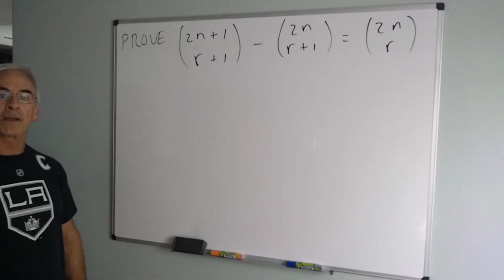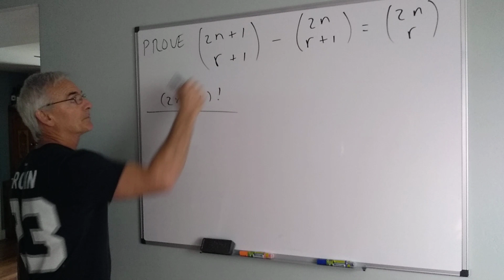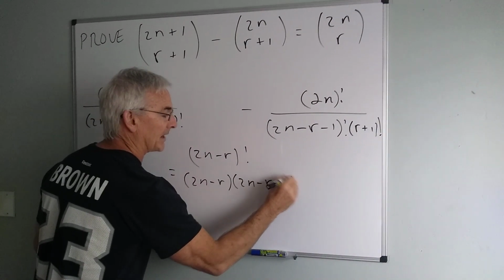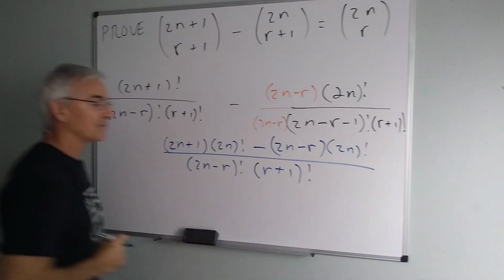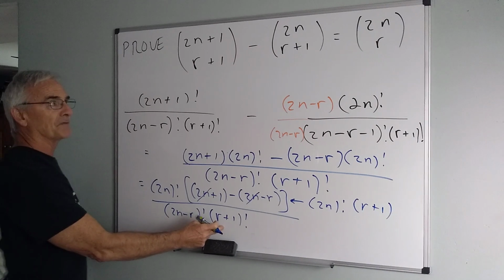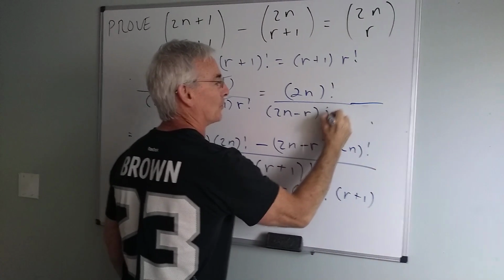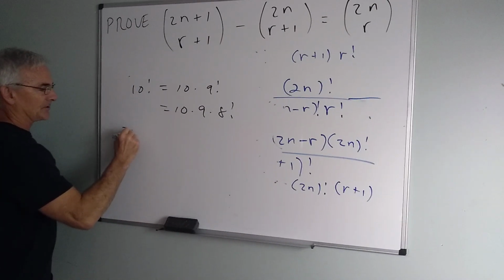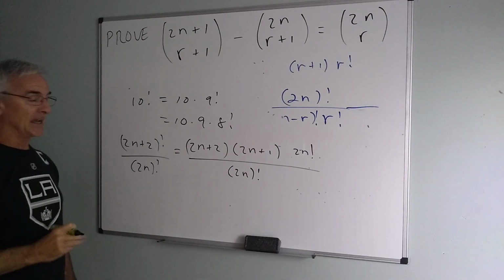April 7, 2020